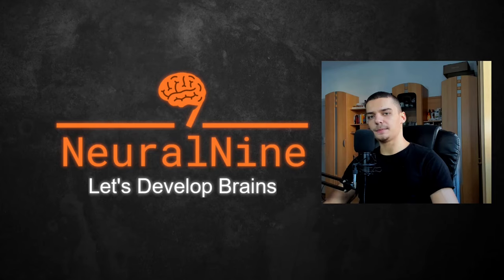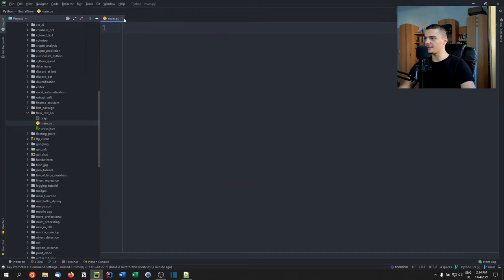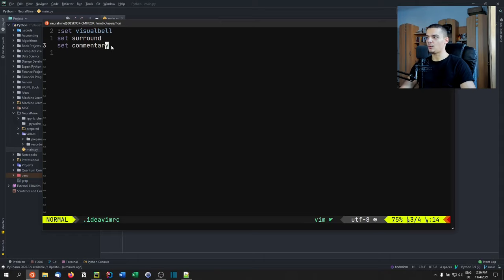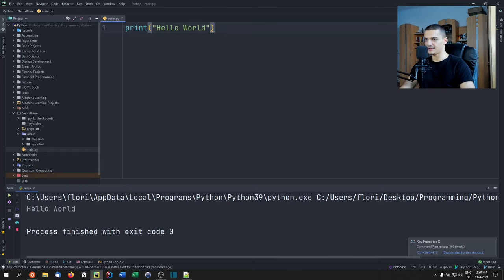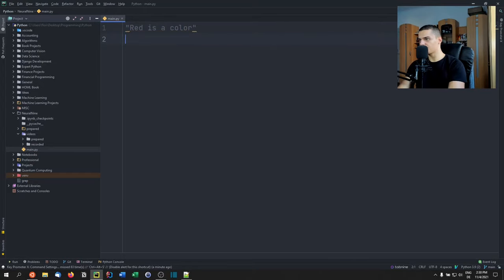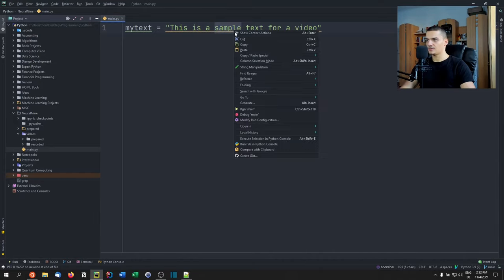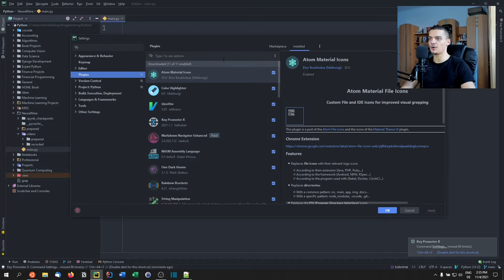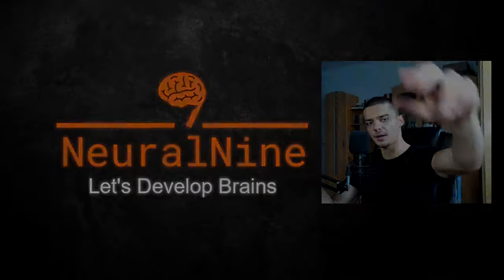Awesome PyCharm Setup - Full Guide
In this video I show you my PyCharm setup and talk about the various plugins I have installed.